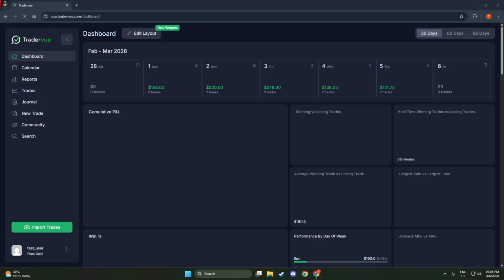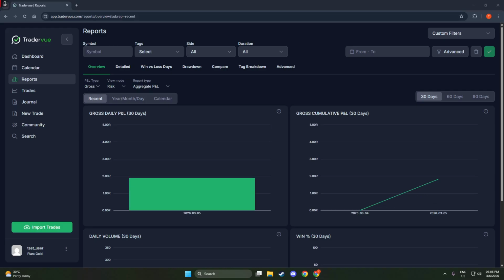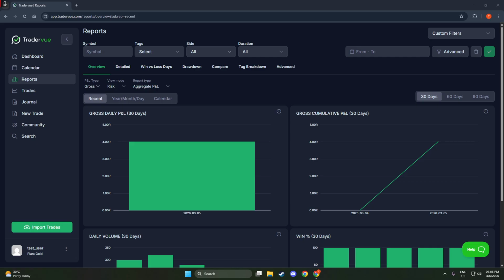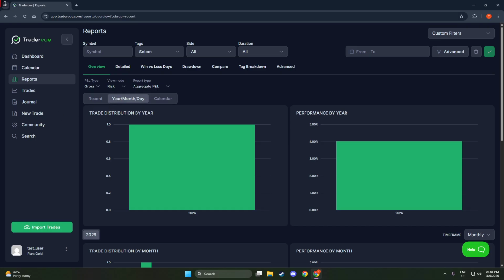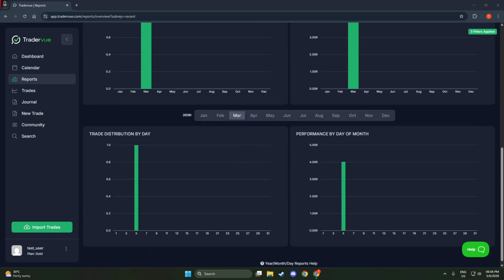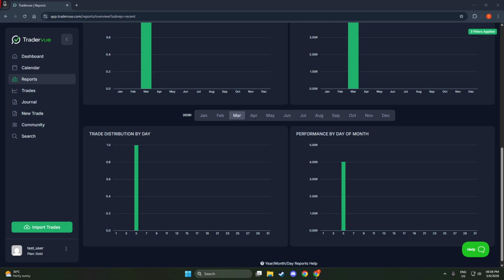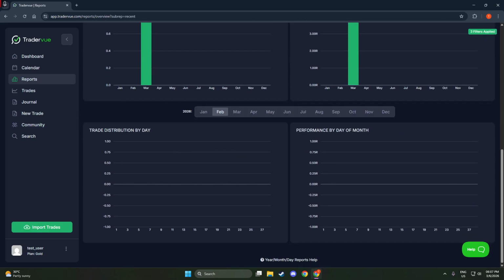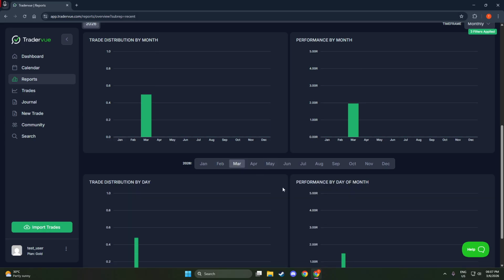How to use Tradervue Monthly Report [2026 Full Guide]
How to use Tradervue Monthly Report

In this video, we show you exactly how to use Tradervue Monthly Report features to perform a high-level review of your trading performance across a specific calendar period. We examine the conceptual framework of aggregating daily P&L data and trade volume to identify monthly trends, strengths, and areas requiring tactical adjustments.

Mastering the monthly reporting suite is essential for traders who need to maintain a macro perspective on their equity growth and consistency. We utilize the reporting dashboard and configure the date range parameters to generate a comprehensive overview of performance metrics, providing a professional-grade analytical workflow that improves your long-term strategy evaluation and accountability within the platform.

Technical Specs:
Software: Tradervue; Feature: Performance Reporting & Analytics.